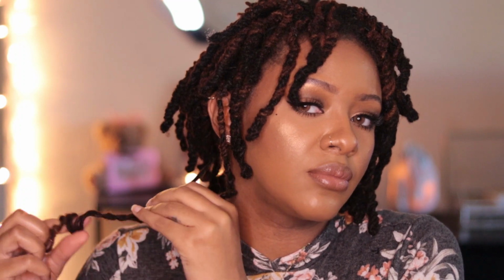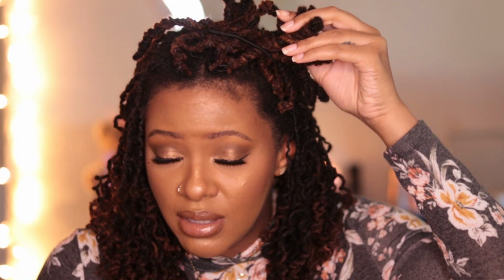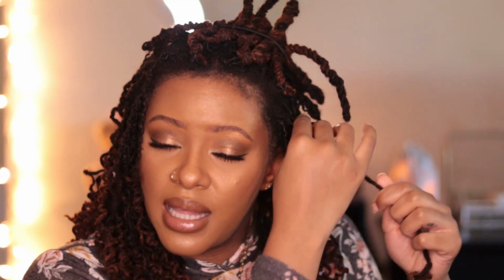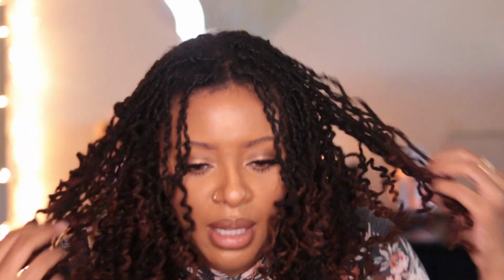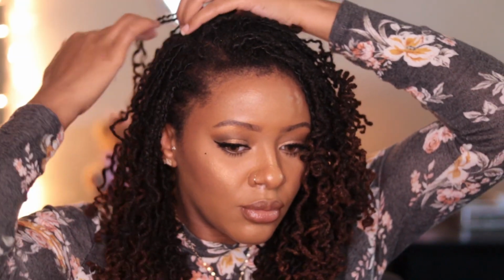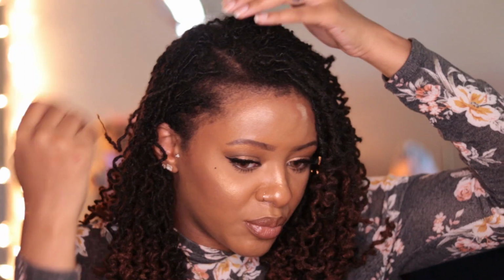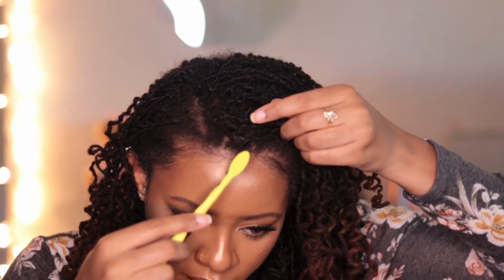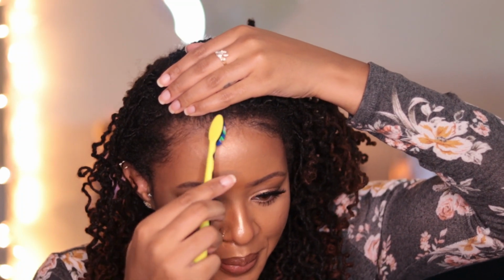Loc Knots Takedown: Curl Results| Perfect Curls 2020| Ms. Joan| Loc Journey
***Hey Kings & Queens!!***

After 2 weeks of wearing my Loc Knots I decided to take them down and rock these BEAUTIFUL curls!

HAVE FUN ON YOUR LOC JOURNEY!

EQUIPMENT:
Camera: Canon M50/ Lens: 50mm
Lighting: Neewer Ring Light (Amazon)

" Your JOURNEY is, Your JOURNEY!" - Ms. Joan